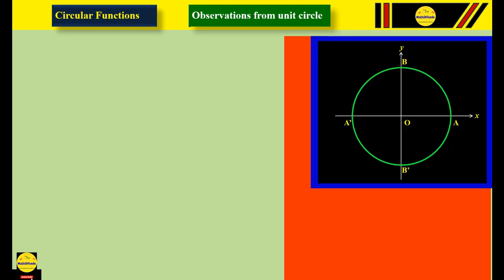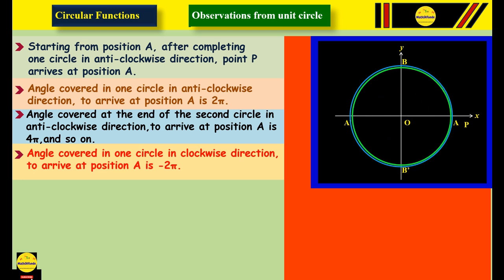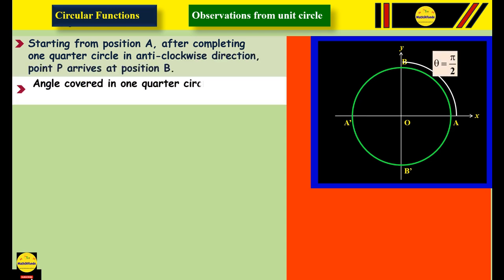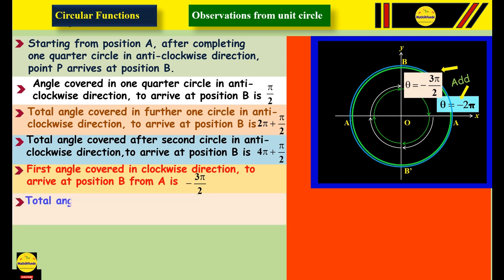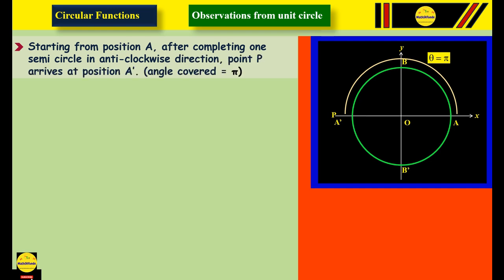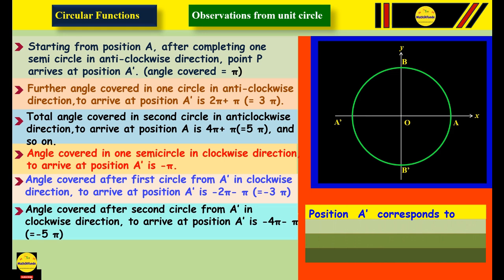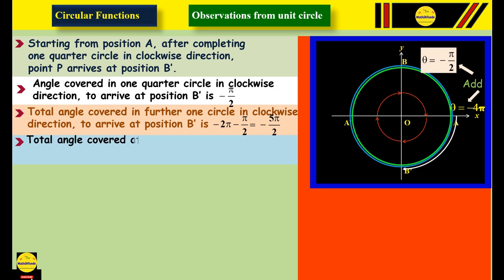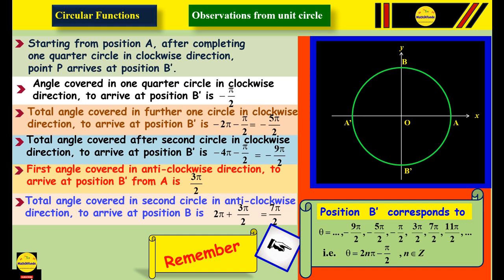Angles at important positions on unit circle | Angle as a real number | Swarada Kirloskar